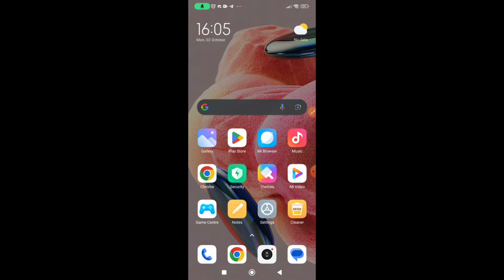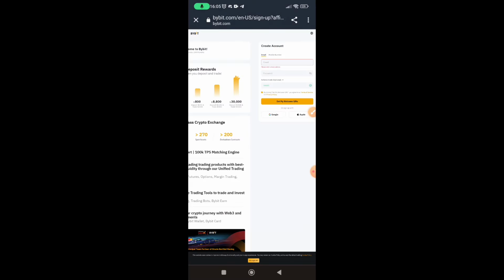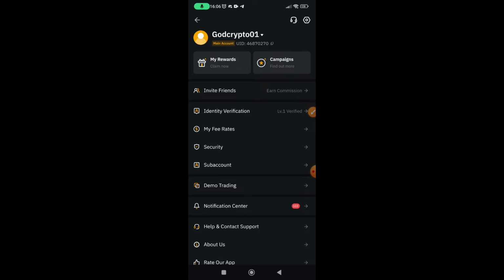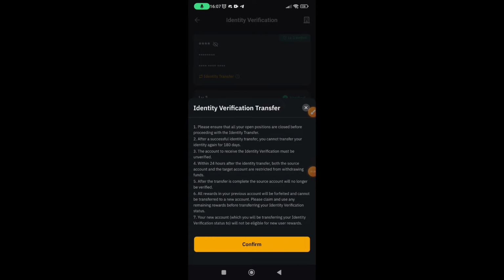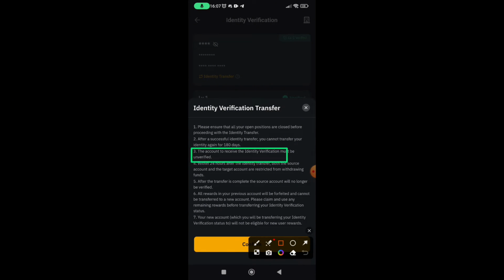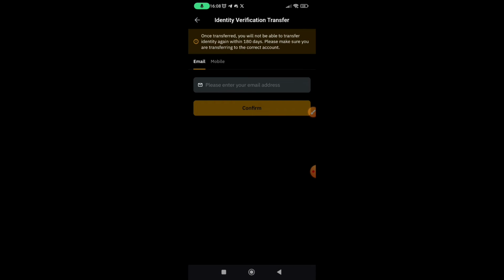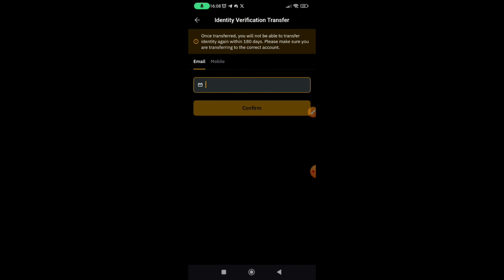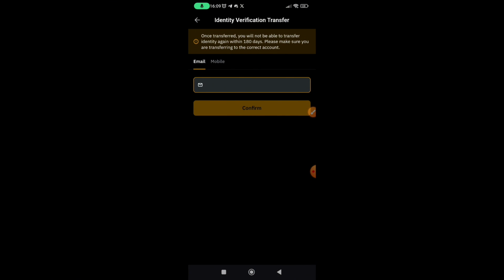How To Transfer Your Identity on BYBIT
Unlock the secrets of efficient Bybit account management with our comprehensive guide on 'How to Transfer Identity on Bybit.' In this tutorial, we delve deep into the Bybit platform, demonstrating step-by-step how to seamlessly transfer your identity and manage your account like a pro. Whether you're new to Bybit or a seasoned trader, our expert insights and strategies will elevate your crypto game. Enhance your security, optimize your trading, and gain a competitive edge in the cryptocurrency market. Watch now to master Bybit account management and take your crypto journey to the next level.